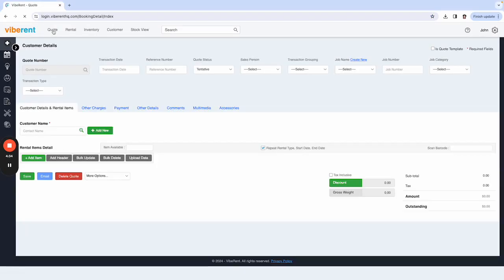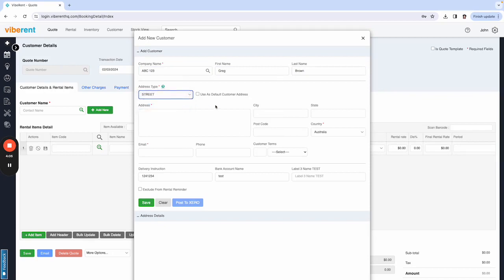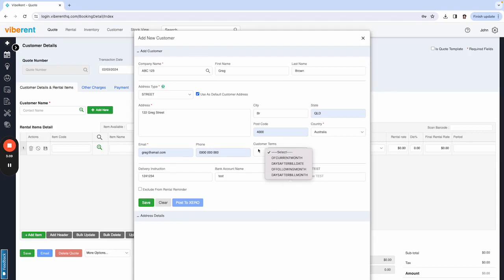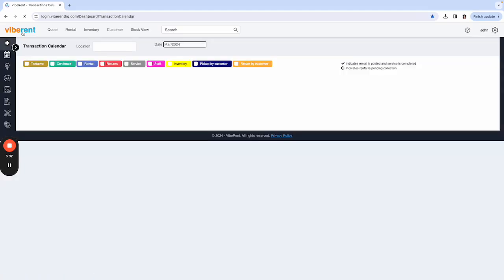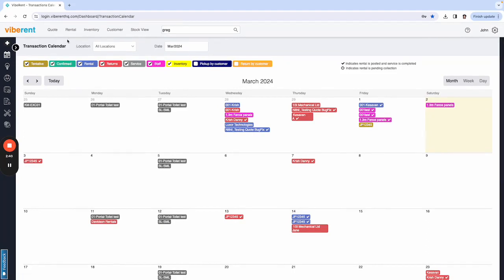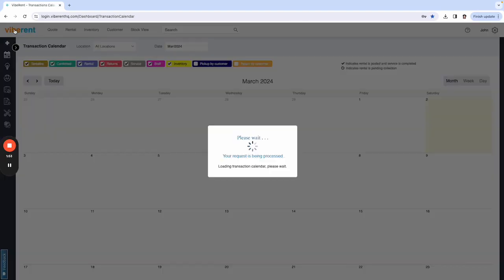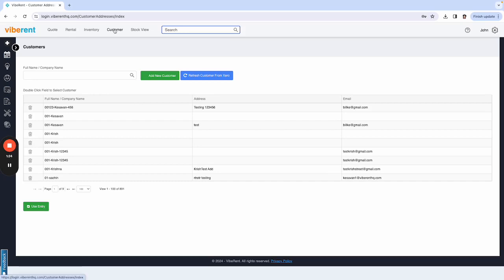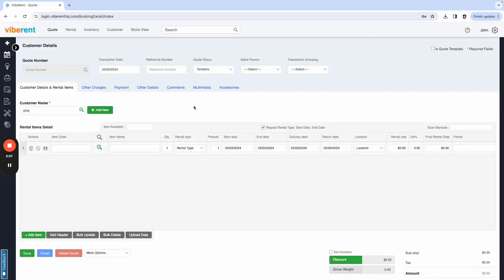VibeRent Create a New Customer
Create a new customer in Viberent